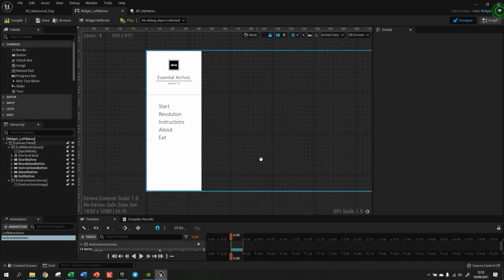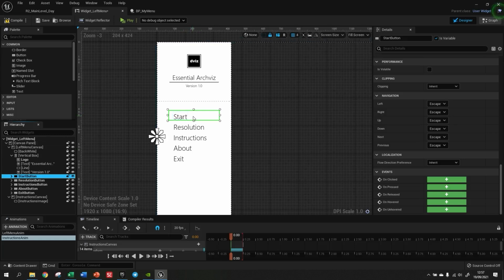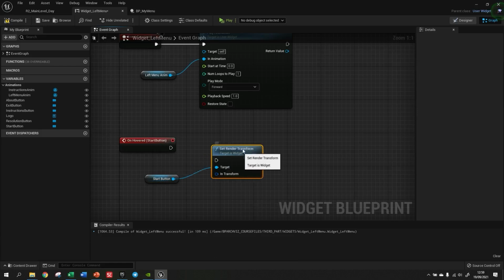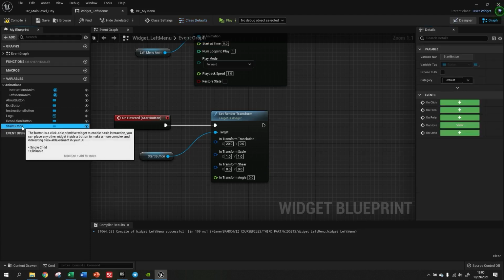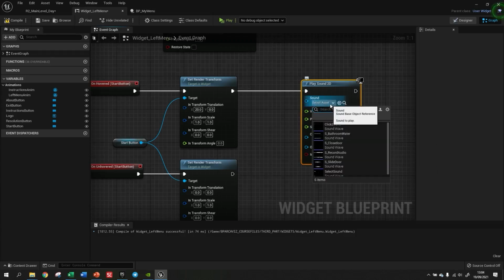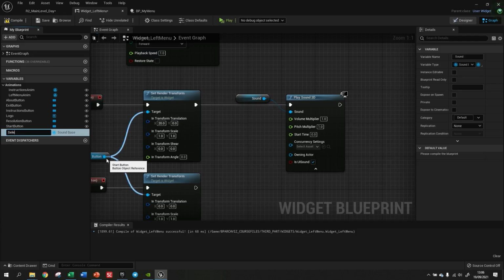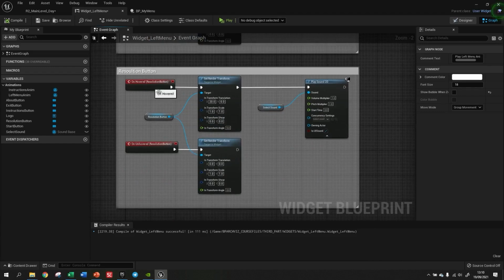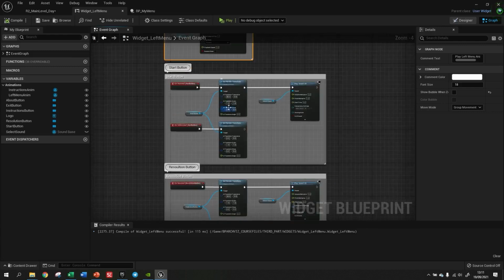P12-7 UI Button Animation